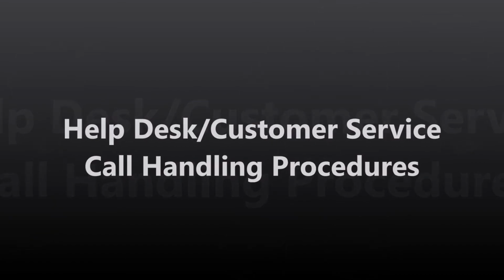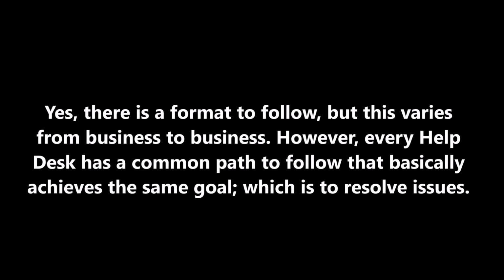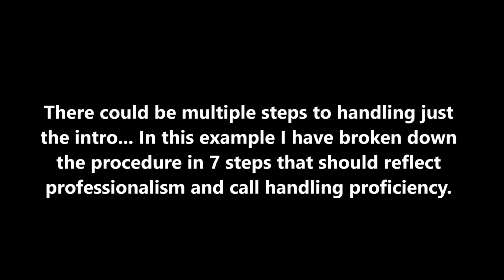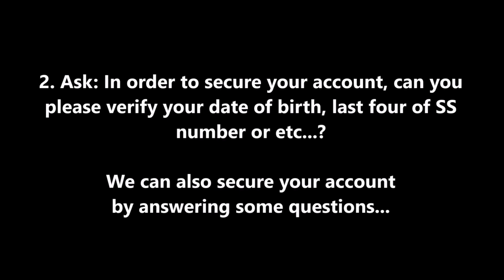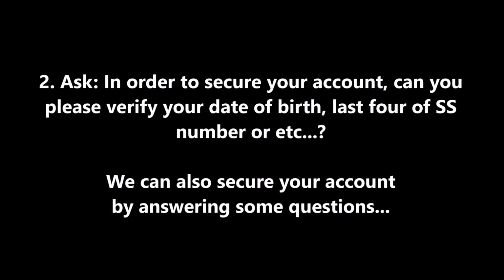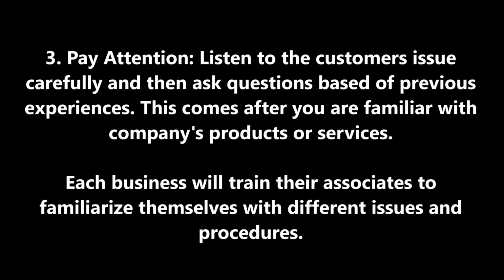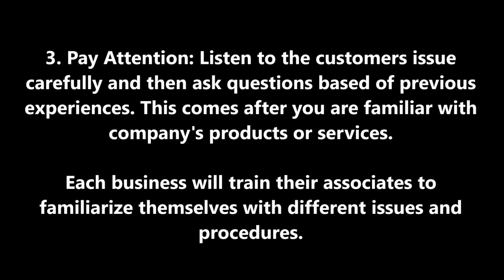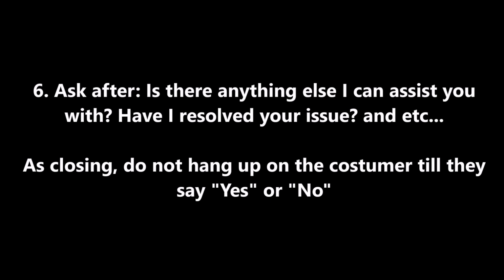Help Desk and Customer Service Call Handling Procedures